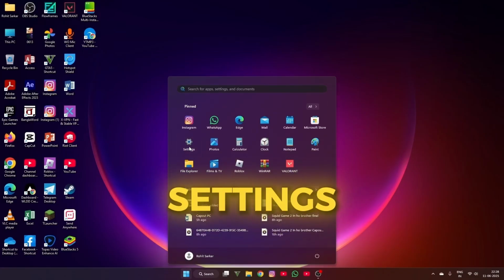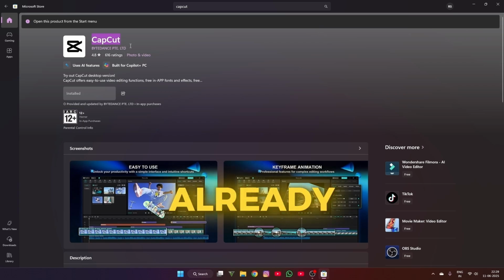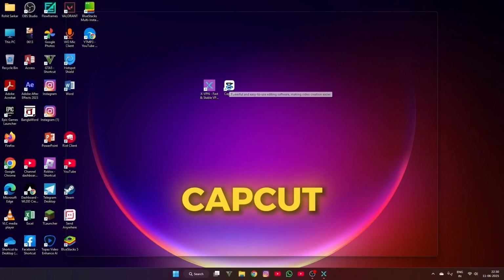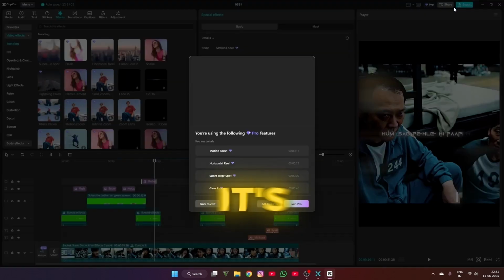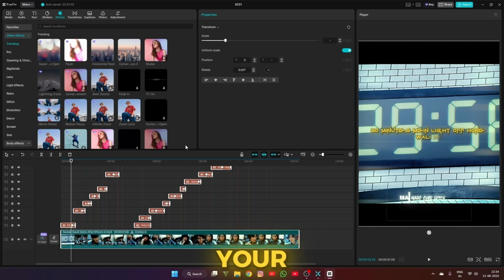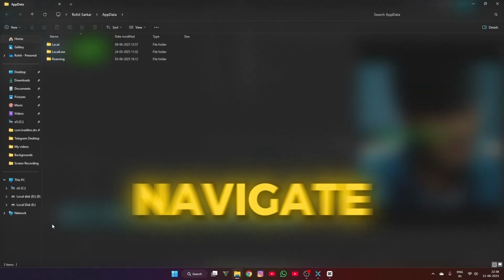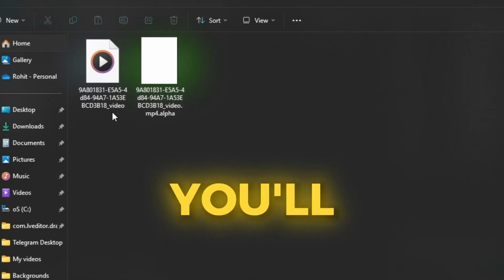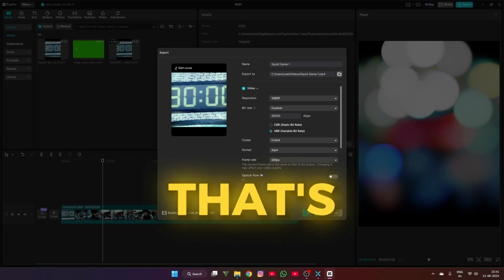How to Download CapCut PC & Export Video Without Any Issue (2025 Method)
Hey editors! 🎬
Welcome back to Magic Cube Edits – in today’s very special tutorial, I’ll show you the full method to download CapCut on your PC and export videos without any exporting problems or region errors.
Whether you’ve been struggling to install CapCut, or frustrated with export crashes—this video is your complete solution.
✔️ No region block
✔️ No crashing while exporting
✔️ Works 100% on low and mid-range PCs!
🔗 Resources Used in Video:
CapCut for PC: [Search in Microsoft Store after region change]
X-VPN: [Available in Microsoft Store]
capcut pc download 2025
how to install capcut in pc
capcut export problem fix
capcut exporting error solution
capcut for windows 10
capcut tutorial hindi
magic cube edits
capcut pc full guide
capcut region problem fix